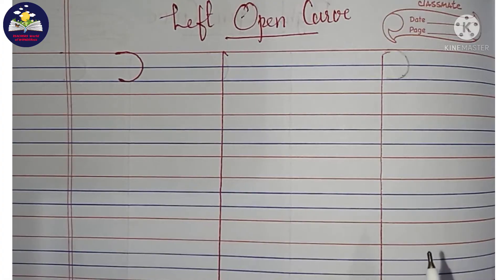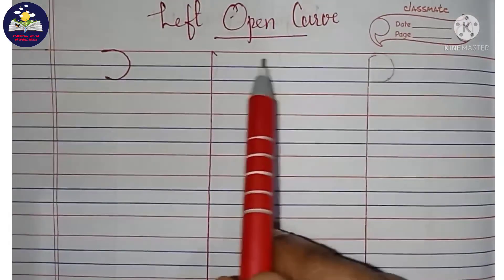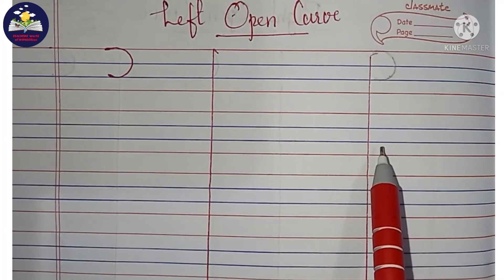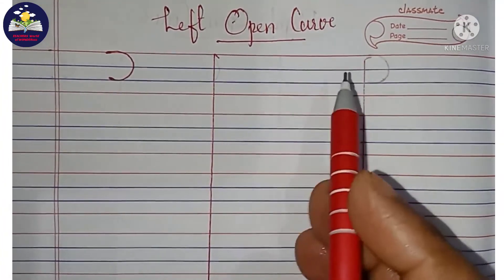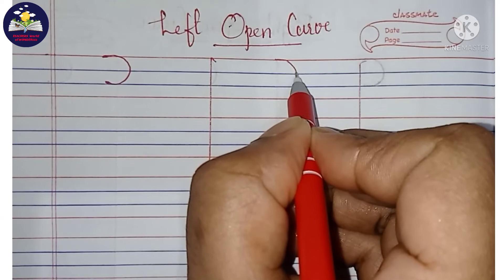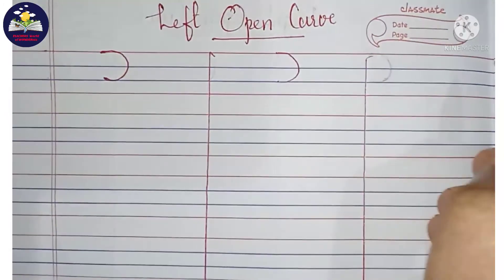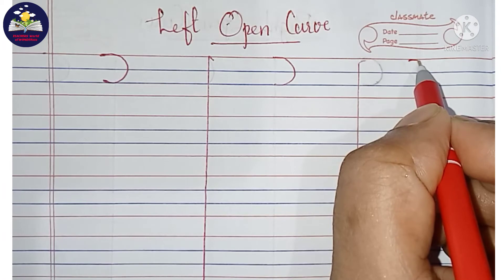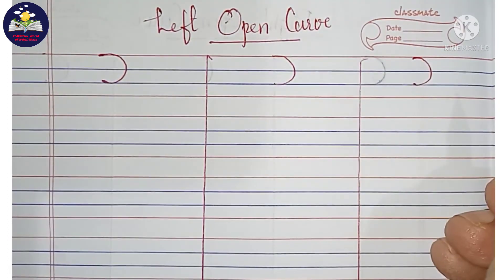Writing Left Open curve in the four line notebook | TEACHERS World of WONDERzzz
This video includes the Formation of left open curve in the four line notebook.